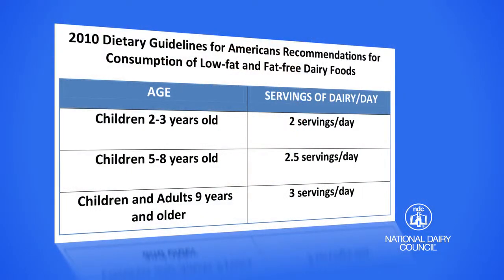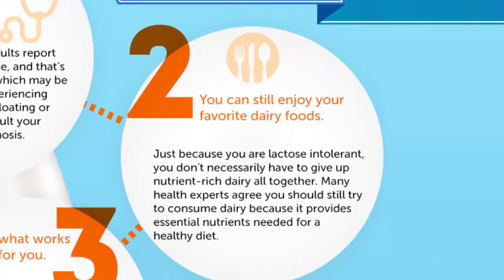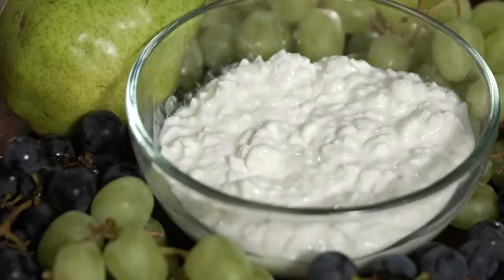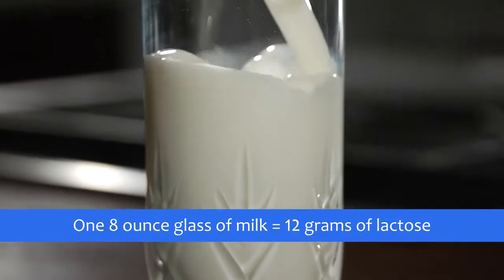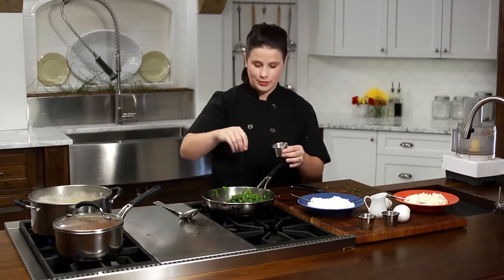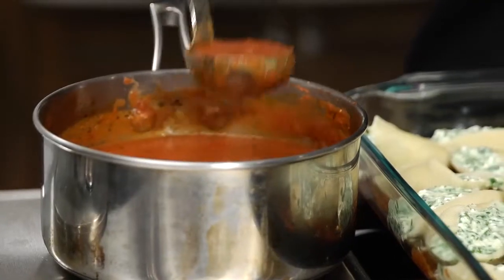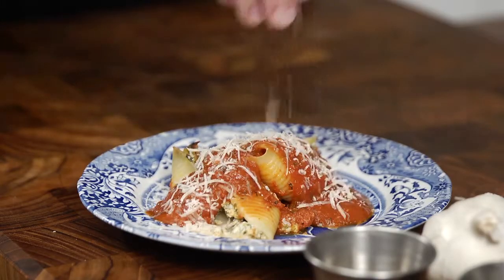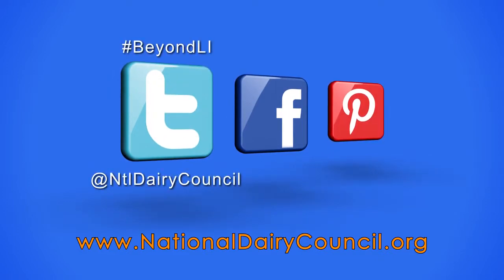Ricotta-Stuffed Shells Recipe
Take a spin through Caitlin's kitchen with this dairy-delicious recipe for simple stuffed shells. Made it partnership with National Dairy Council, it is an everyday opportunity for dairy-lovers -- especially lactose-intolerant ones -- to enjoy some healthy servings. Go BeyondLI with this short video.